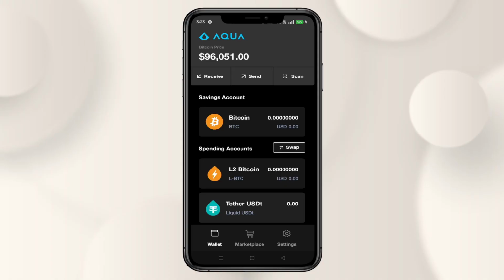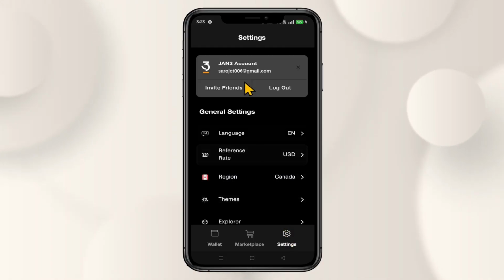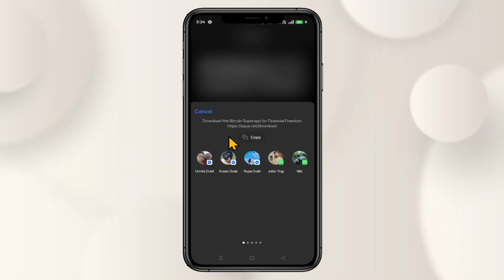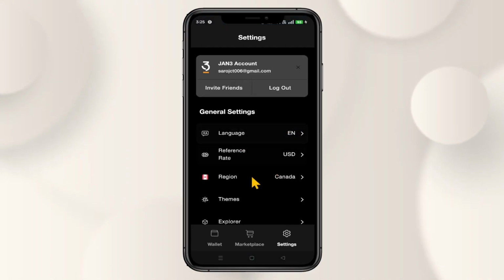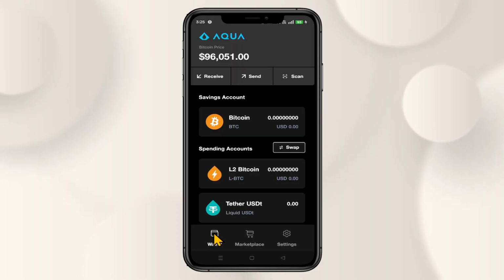How to Invite Friends on Aqua Wallet App 2025?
🚀 Learn how to invite friends on the Aqua Wallet app and earn rewards easily! Our channel helps beginners understand crypto and wallet apps, maximize earnings, and use apps efficiently without confusion. Watch this video to start inviting friends, increase your Aqua Wallet rewards, and make the most out of your crypto wallet experience.